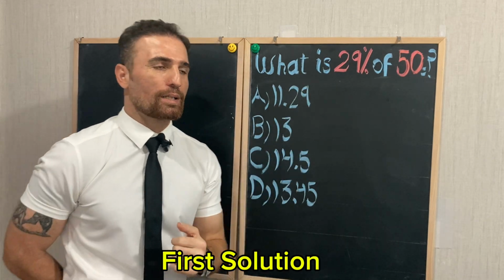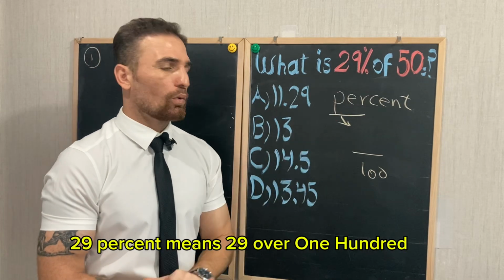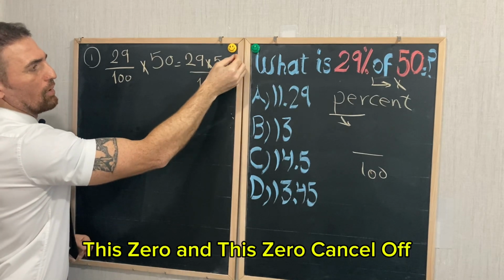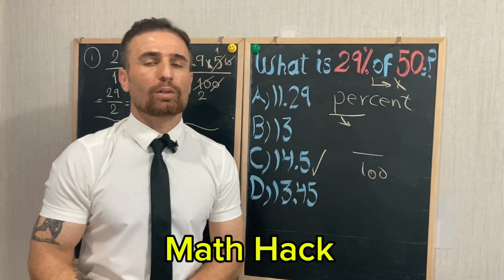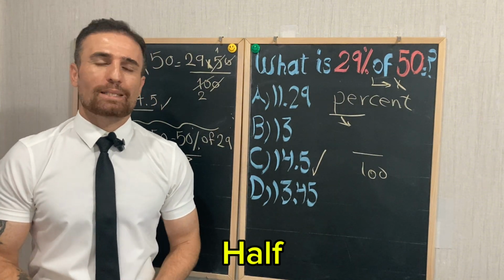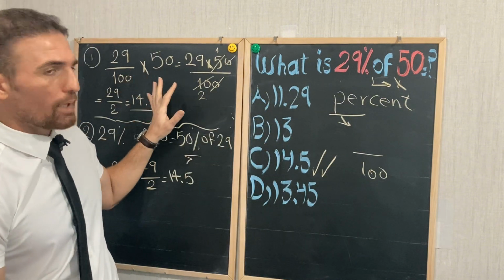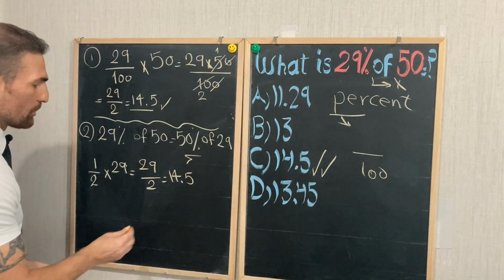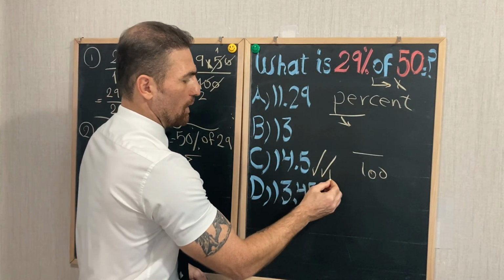The Most Important Percent Trick You Need To Know! Mental Math In Less Than One Second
Learn how to calculate 29% of 50! This simple tutorial breaks down the steps in an easy-to-understand way. Perfect for students, teachers, or anyone who needs a quick refresher on percentages.**